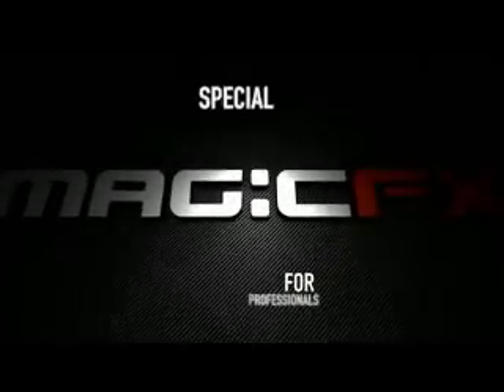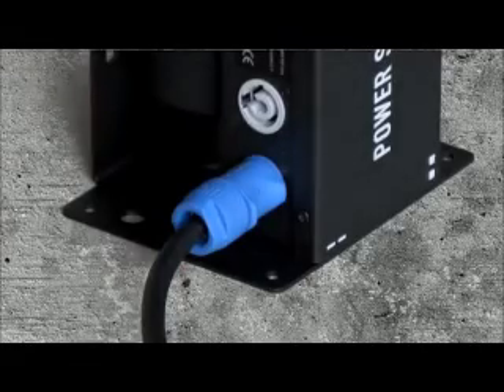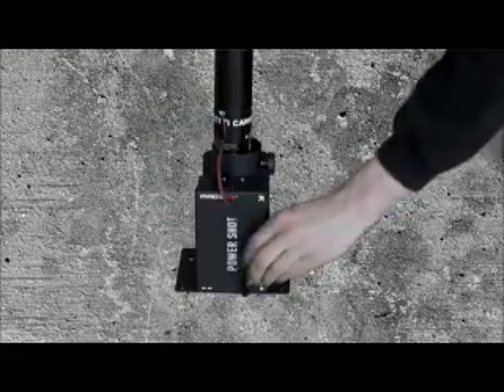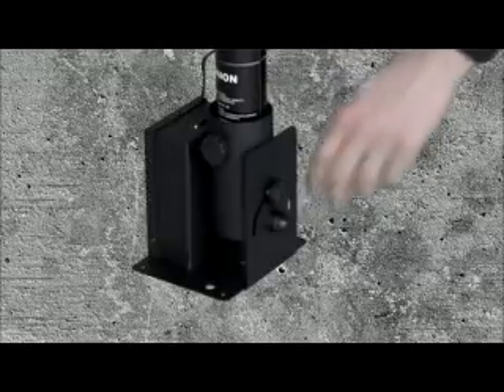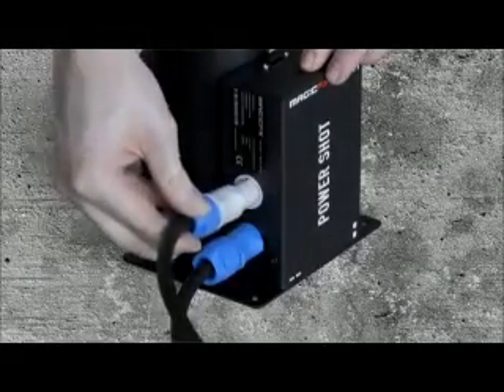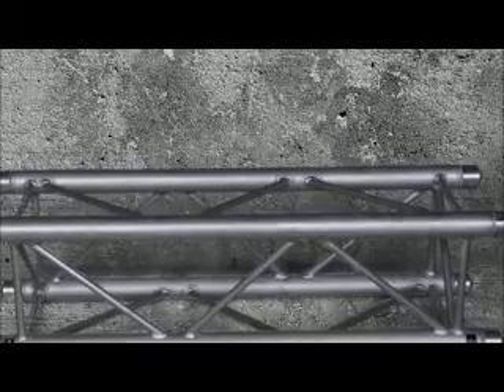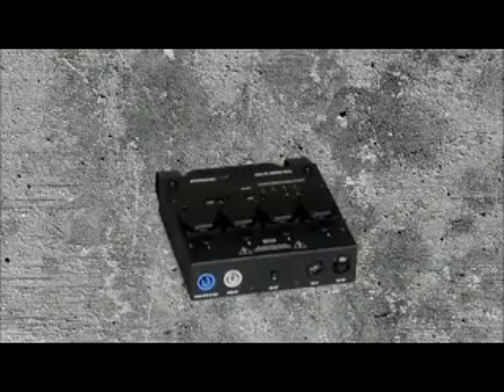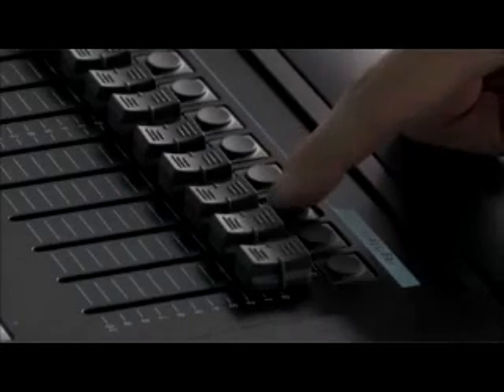Vermietung MagicFX Power Shot | Power Shot System und Konfettieffekte mieten bei Mediacult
Magicfx Power Shot System Vermietung. Das Power Drop System ist ideal zum Abschuss von Konfetti und Streamer. Bei Mediacult sind Power Shot Systeme in jeder Größenordnung und Menge zur Miete erhältlich. Wir vermieten Effekte für Show, Tournee, Event und Messe.

Konfettieffekte und Vermietung made by Mediacult Event & Effects Company

Gerne können Sie uns auch einen Kommentar hinterlassen oder das Video teilen.

MEDIACULT konzipiert und arrangiert unvergessliche und hochqualitative Effekt- Inszenierungen für Shows und Veranstaltungen.

► Weitere Infos zu unseren Leistungen finden Sie auf unserer Homepage